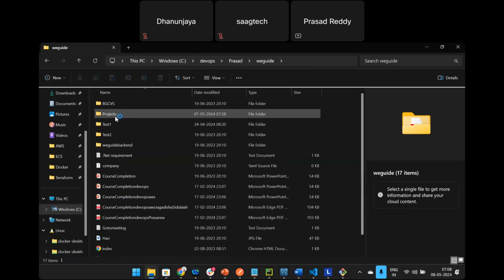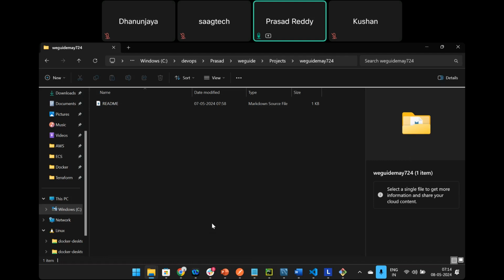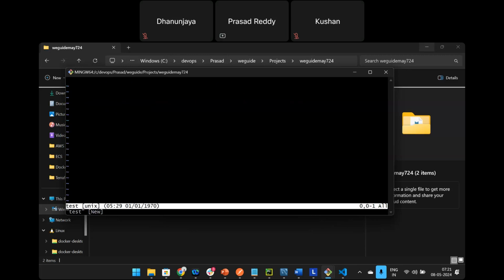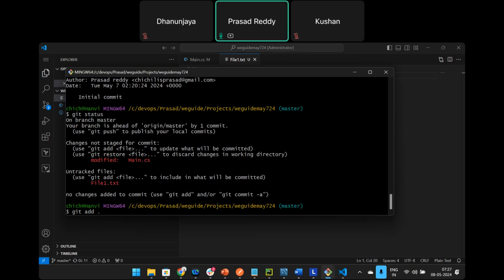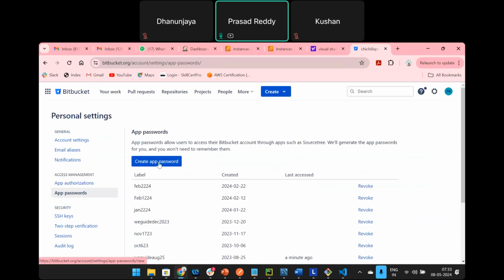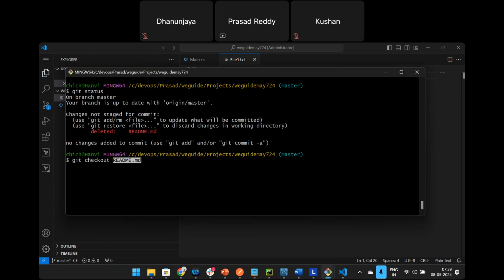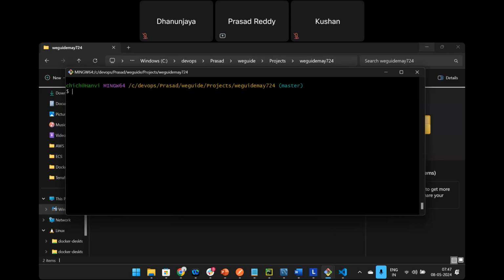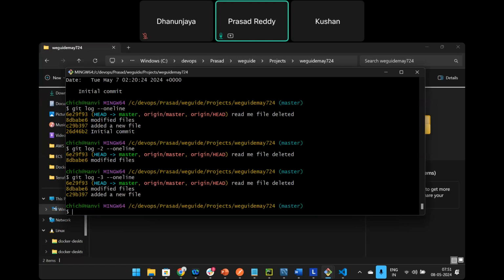Git basic commands, clone, Add, commit, push, pull and creating git repo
Devops series-This is Git-3 session, Here you learn basic git commands
Devops and AWS training,.net training,python training,dotnet training in Marathahalli bangalore